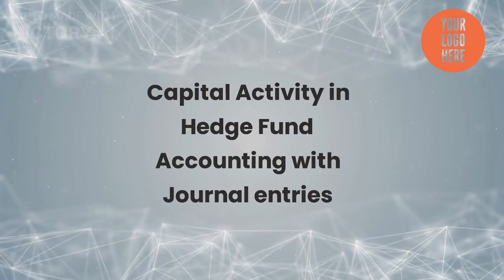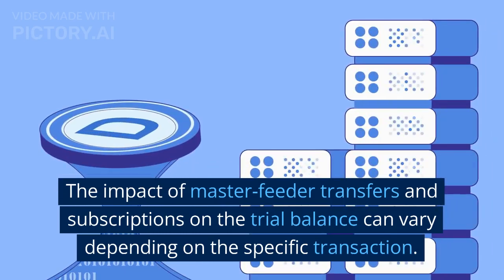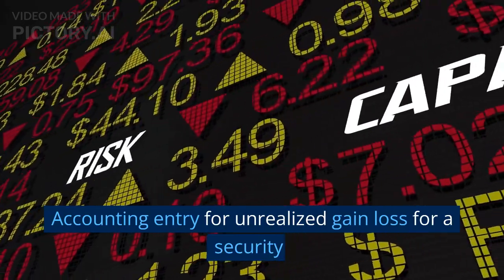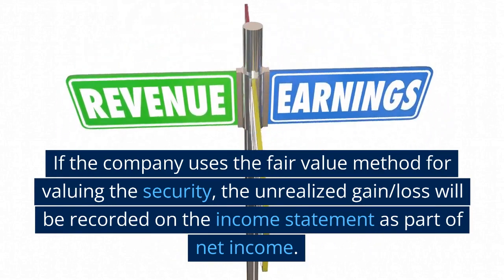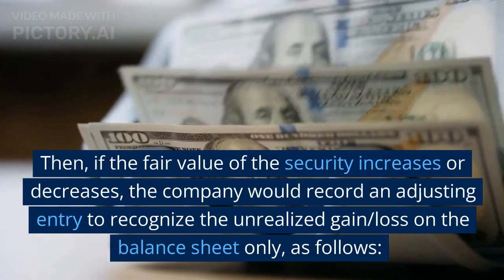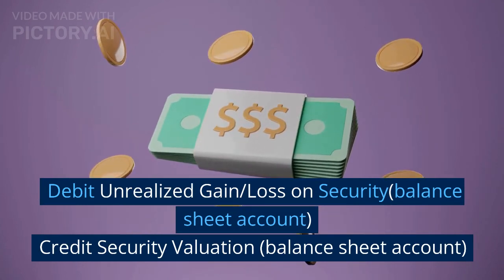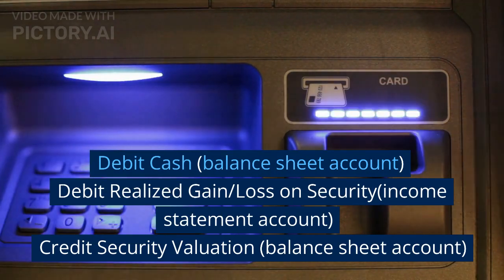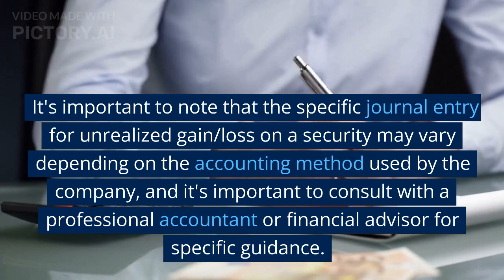Capital Activity in Hedge Fund Accounting with Journal entries